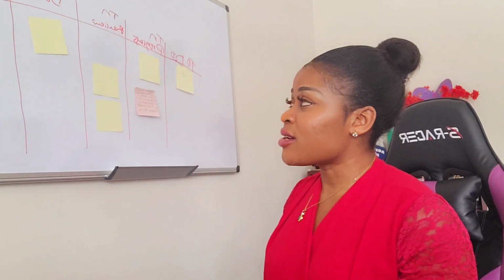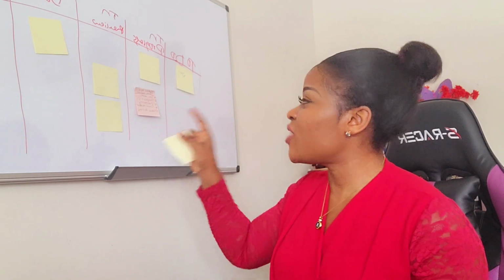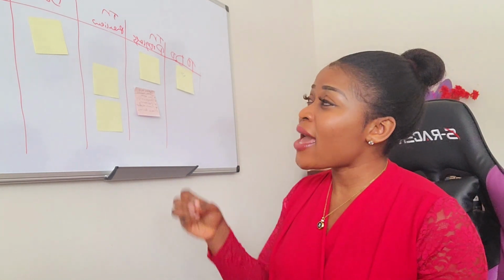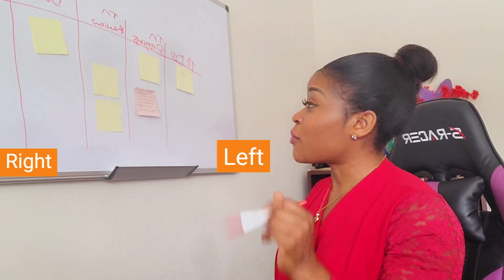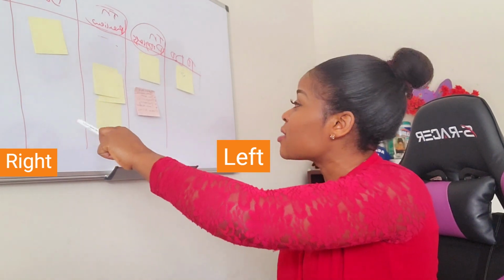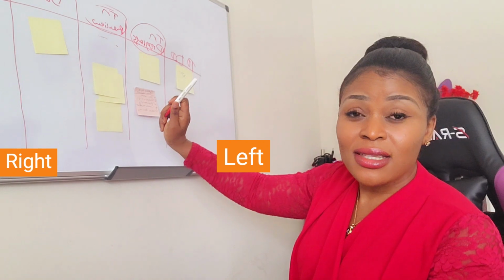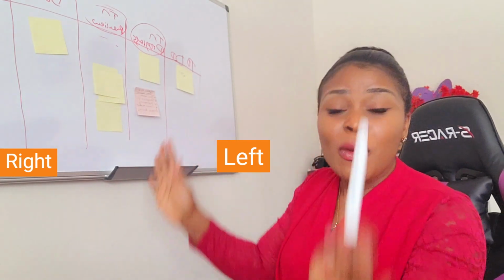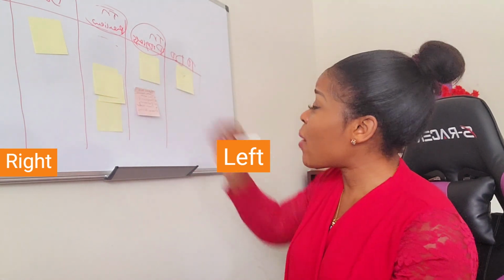Facilitate a Daily Scrum that will Deliver Great Results | Agile Coach | Scrum Master Interview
Serious about landing and excelling in your Agile career?